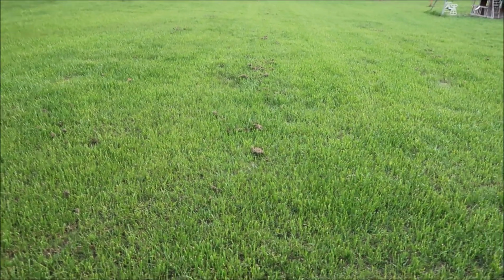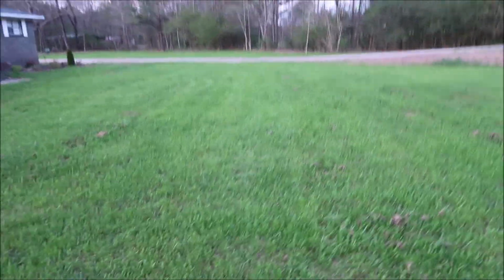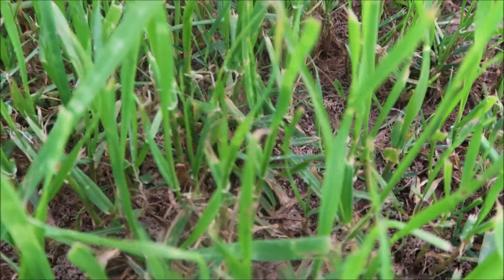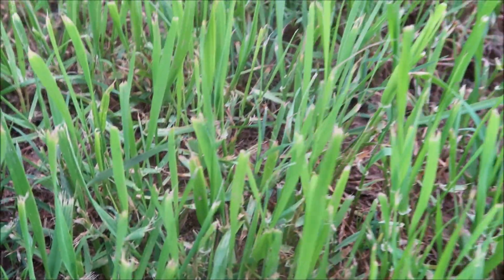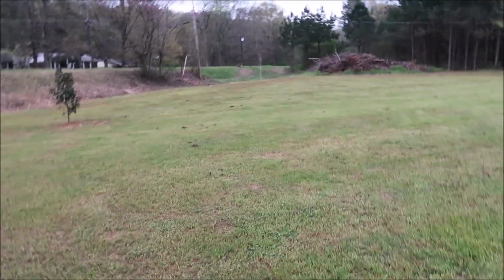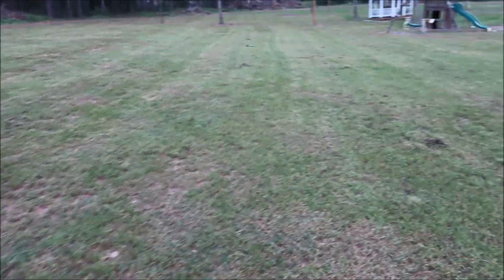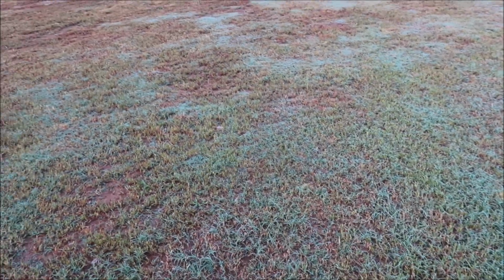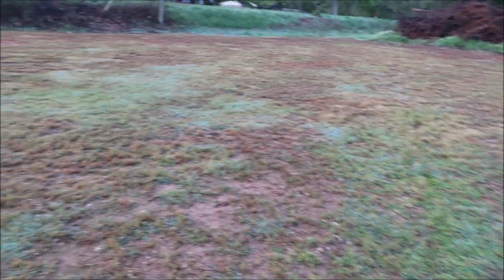I Made the Greenest Lawn on the Block Brown on Purpose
I had the greenest lawn on the block until a couple of weeks ago.  You see, I have a bermuda lawn that is not quite filled in yet, so I overseeded with annual ryegrass.  It was growing like crazy but I wanted the bermudagrass to fill in since we are getting warmer weather.  I used a product called katana (affliate link).  Katana works great for getting rid of cool season grasses out of warm season grasses.  See the results for yourself in the video.